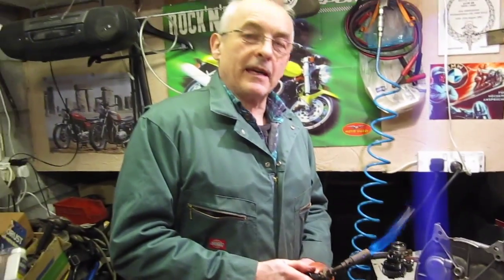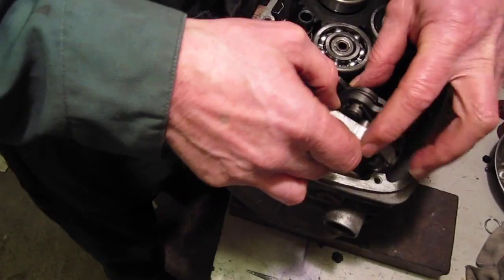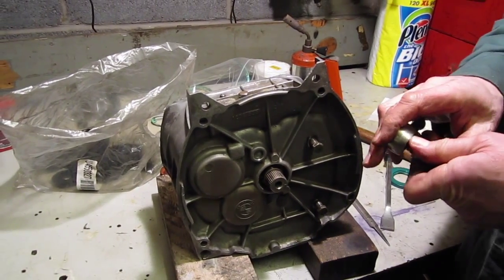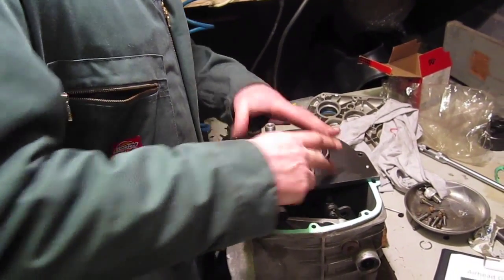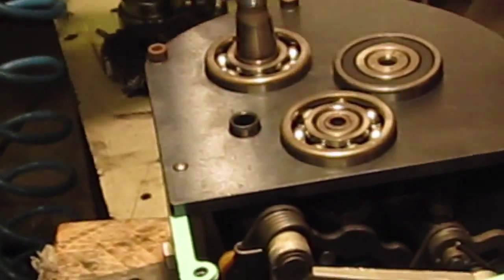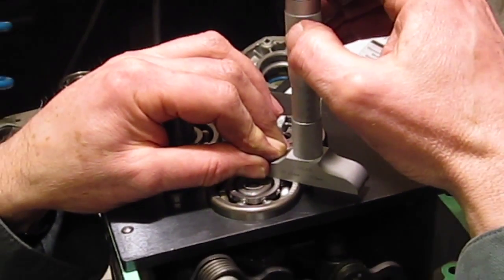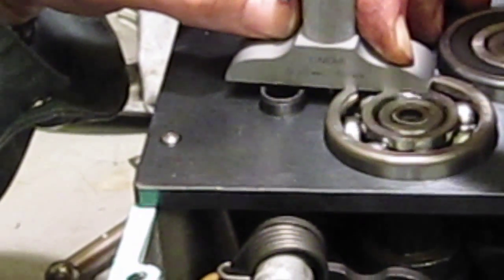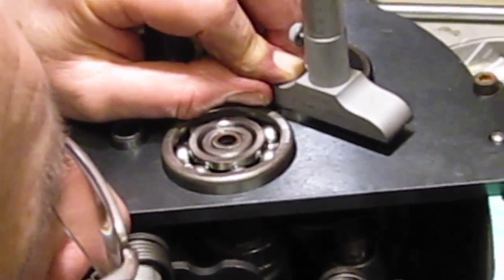BMW R100RS Gearbox Overhaul Part 6 Measuring Bearing Extension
Part of the procedure for setting the gear shaft end clearance.